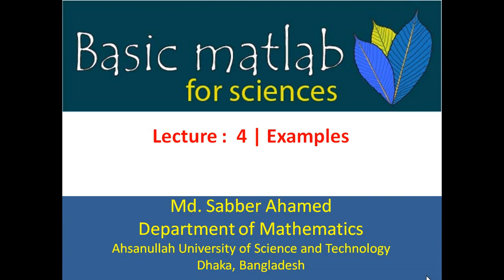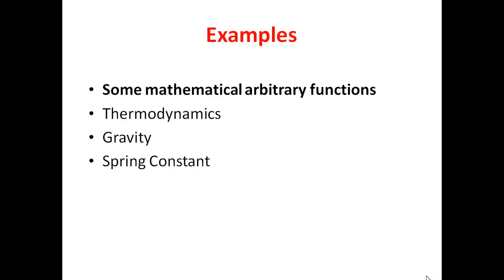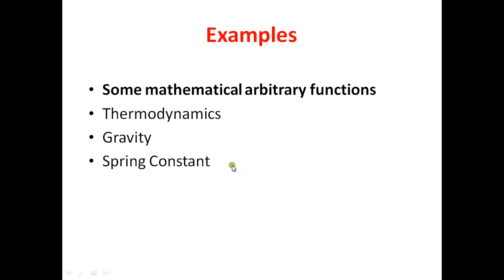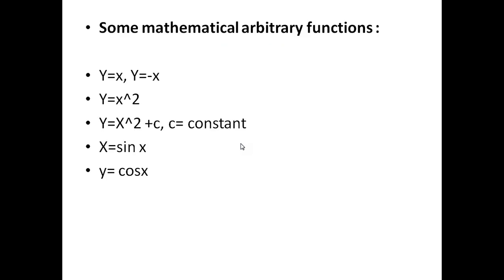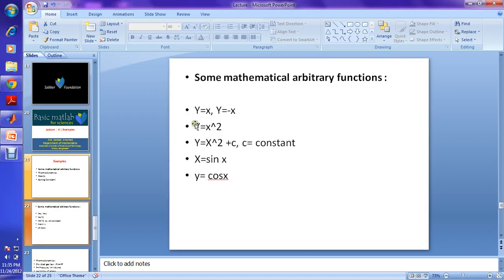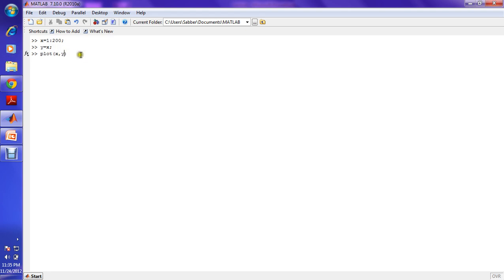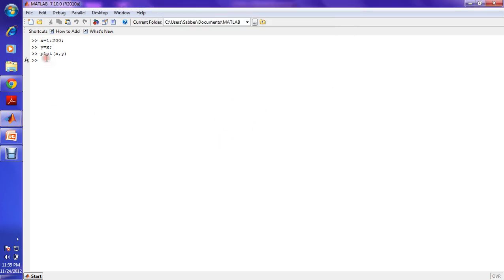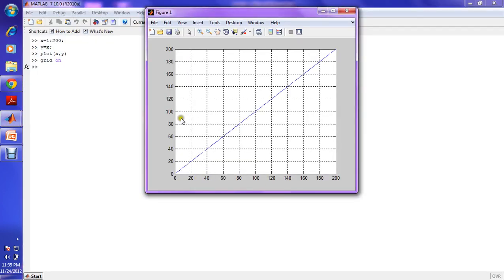Lecture 4 | Matlab for Sciences: Example of Mathematics and Thermodynamics